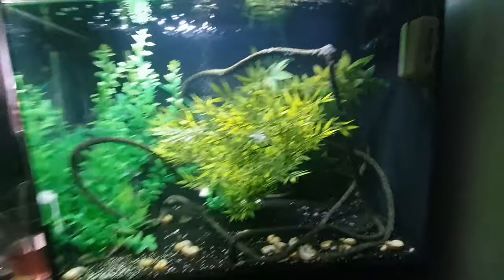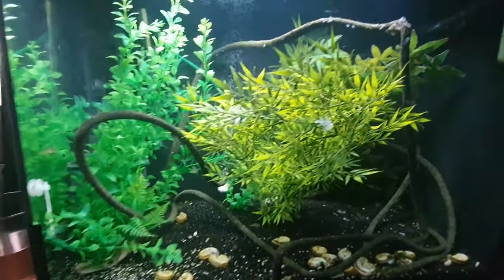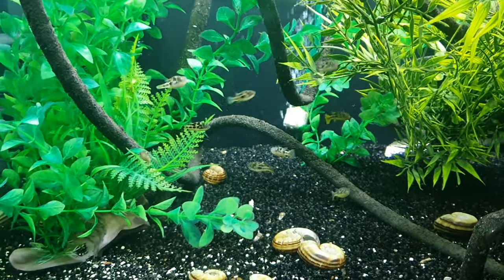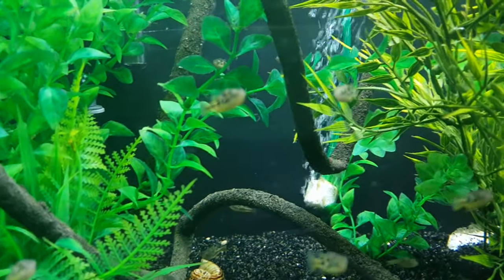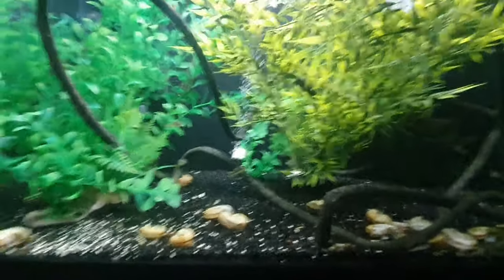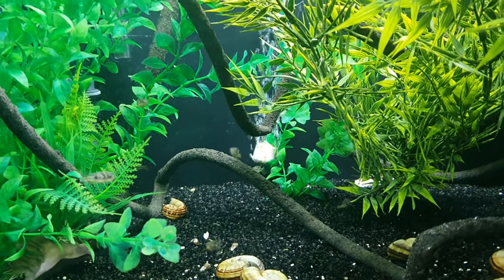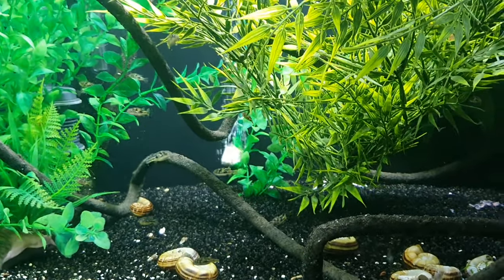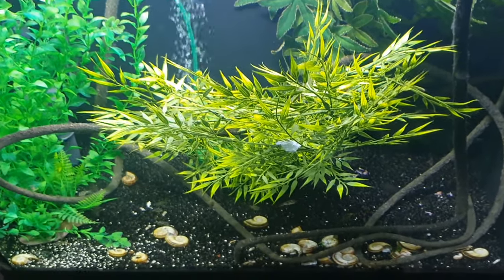My 18 Pea Puffer Community! Carinotetraodon travancoricus, Indian Dwarf Puffers...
I love puffers and I finally made the call to keep a big group and being able to enjoy them wothout worrying about the beeks growing too fast. Hope you like it!

High Quality Merch, Handpainted by a FishFam member.